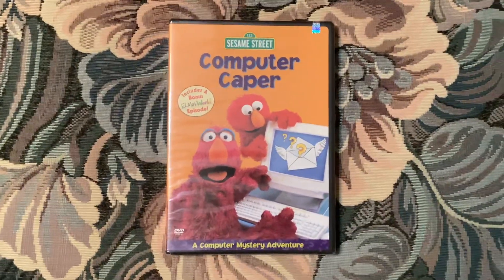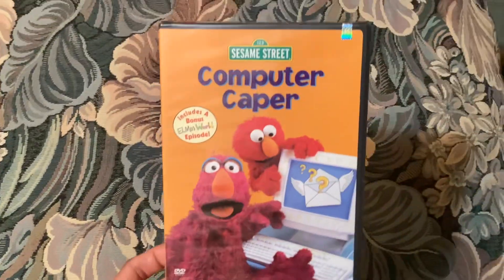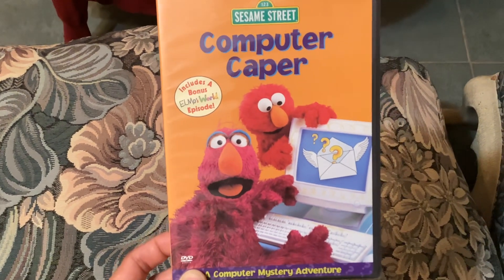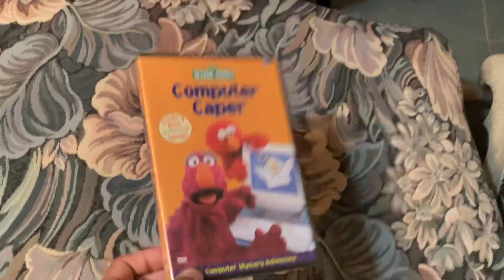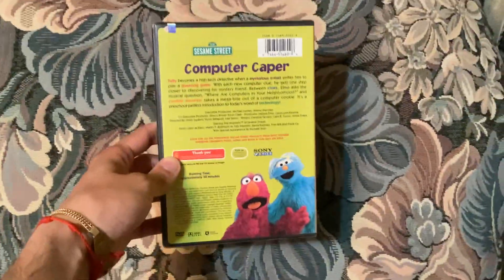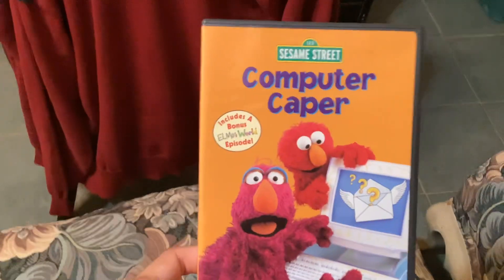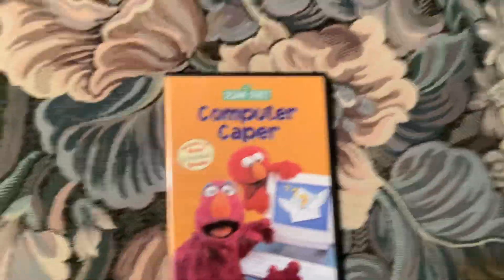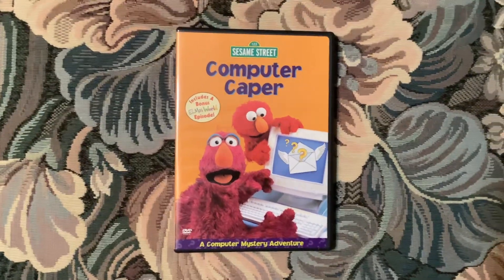Sesame Street: Computer Caper 2002 DVD Unboxing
I got this DVD Off on Ebay.